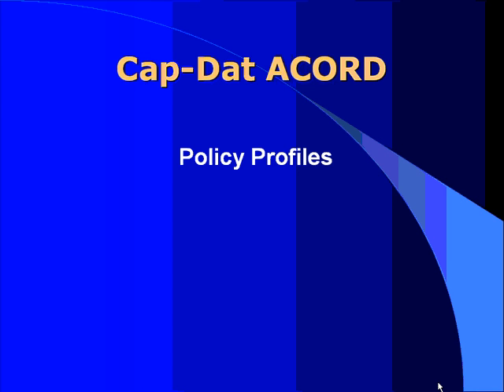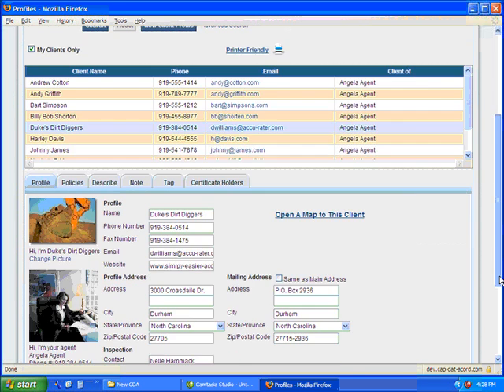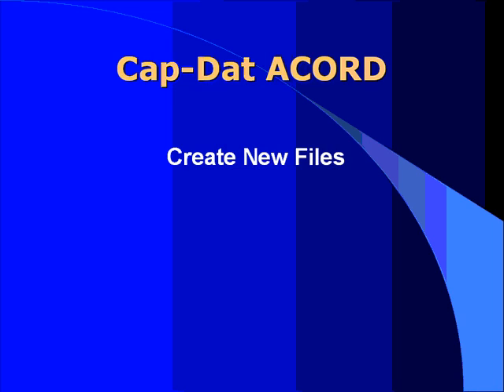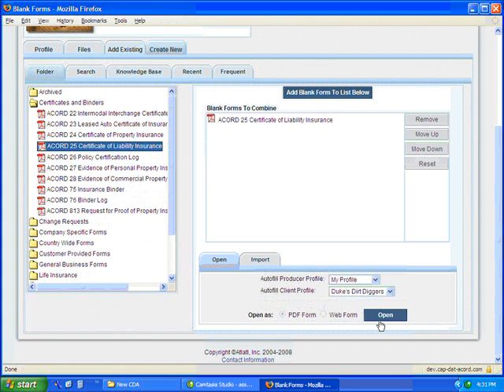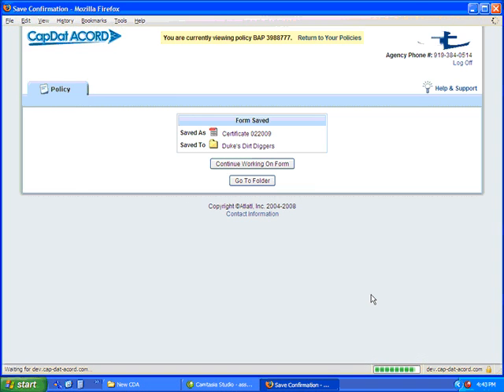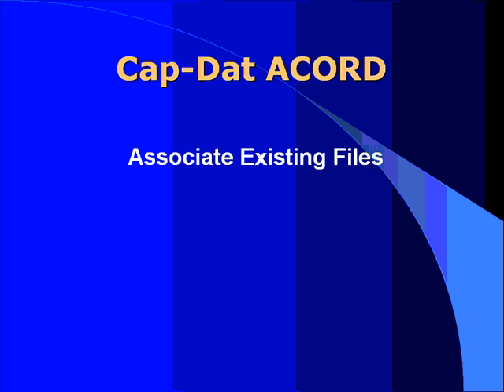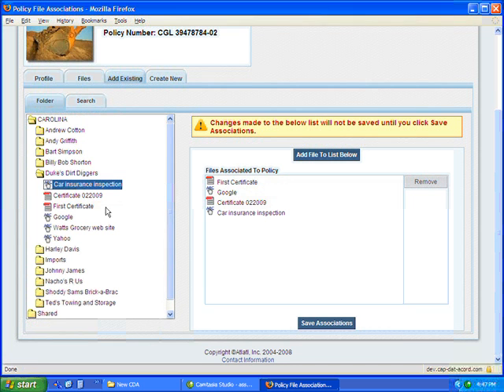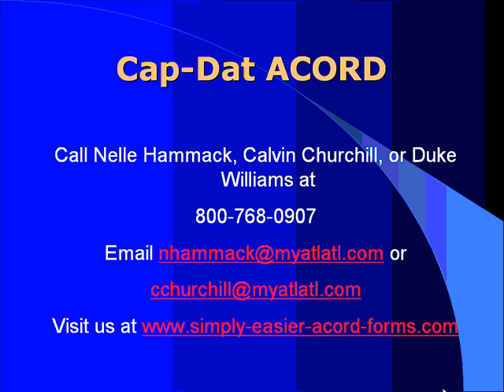Associate ACORD Forms Policy Profile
Learn how to associate files from Workspace with Policy Profiles in Simply Easier ACORD Forms Cap Dat ACORD service.